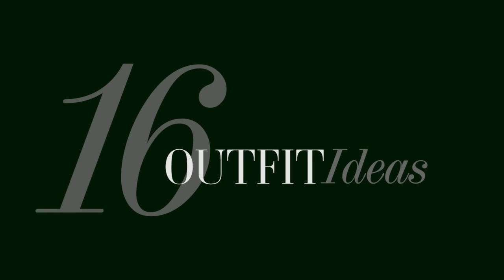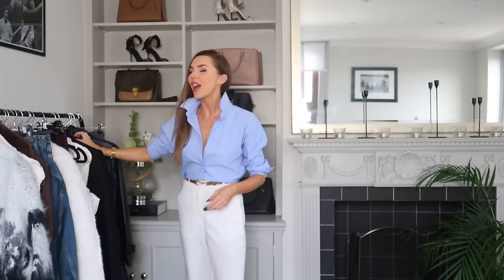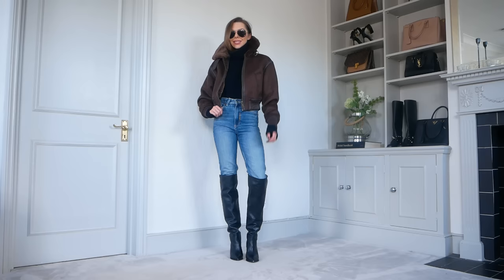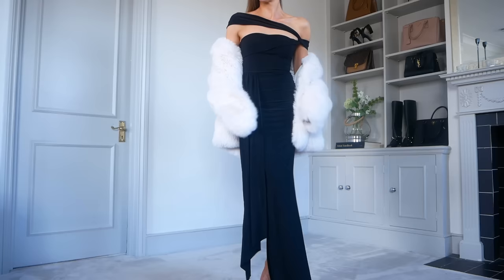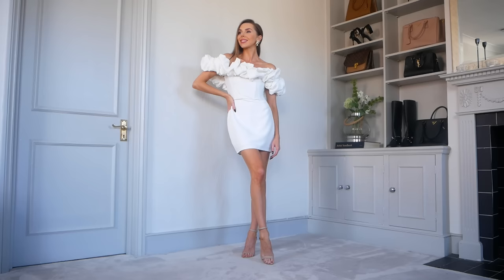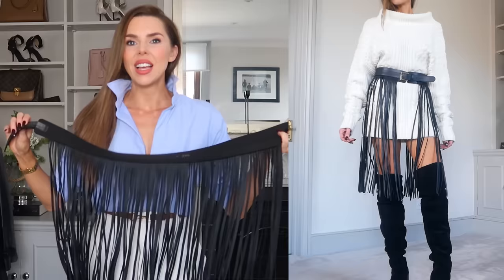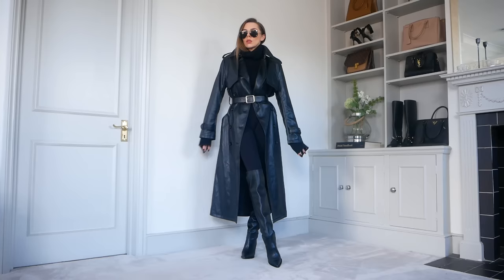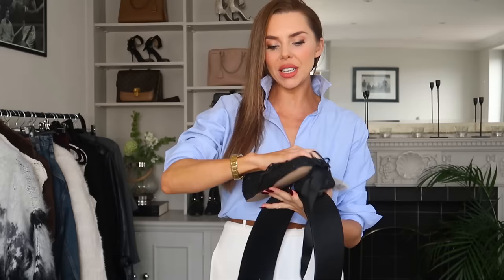HUGE ZARA NEW IN TRY ON HAUL - AUTUMN 2023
♥ SOCIAL MEDIA ♥

BLACK MAXI DRESS WITH SHOULDER DETAIL size 4
BLACK MIDI DRESS size 4
FAUX FUR JACKET size S
WHITE BARDOT RUFFLE MINI DRESS size 6
BLACK BARDOT MAXI DRESS size 4
BURGUNDY CROSS HALTER TOP size 6

GREY MAXI SKIRT size 6
GREY CROP BLAZER JUMPER XS
BROWN AVIATOR JACKET
DENIM JEANS
DENIM MAXI SKIRT XS
DENIM SHIRT
BLACK FAUX LEATHER TRENCH 6
PATTERN CARDIGAN

FEATHER HEELS